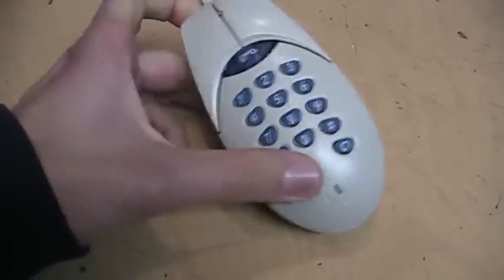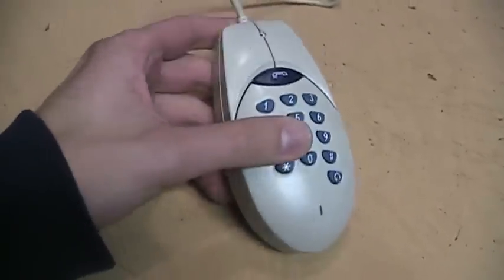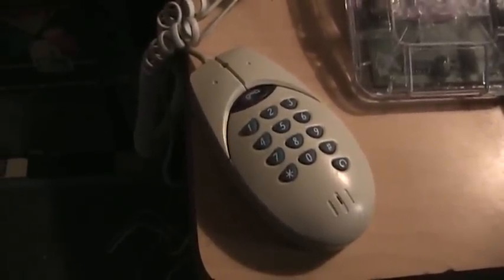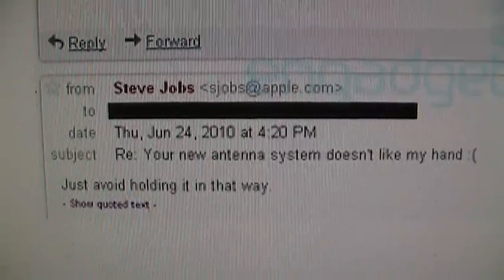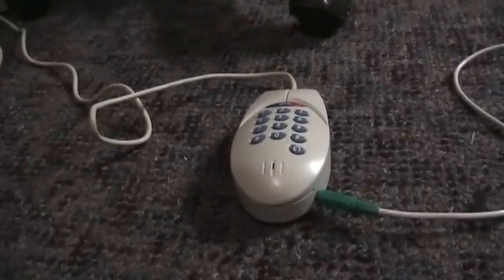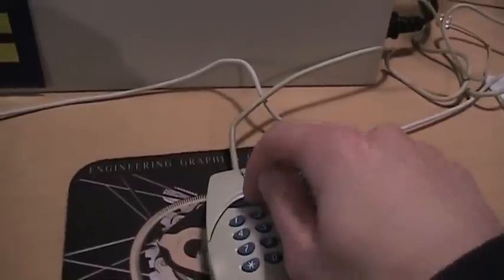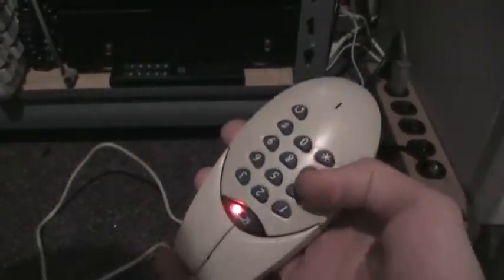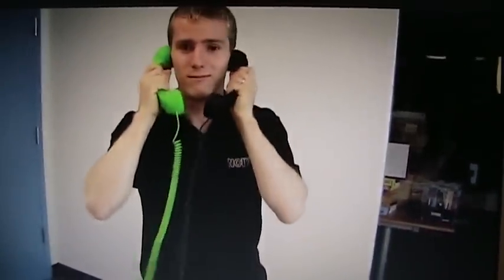Oddware: PCMP Mouse Phone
A combination computer mouse and telephone. It must've seemed like a good idea to somebody...